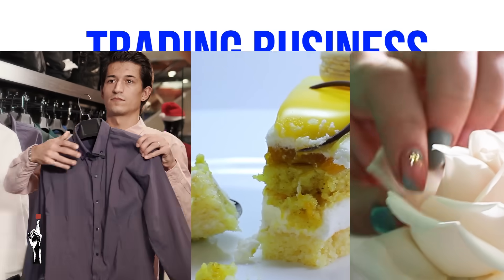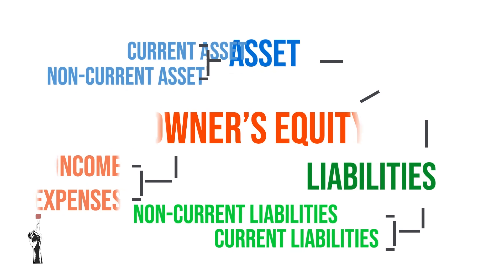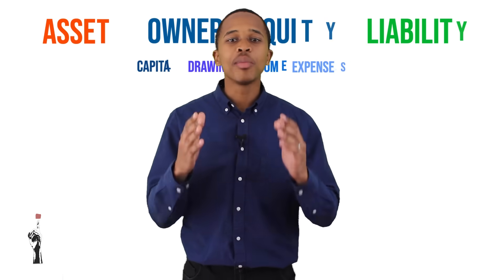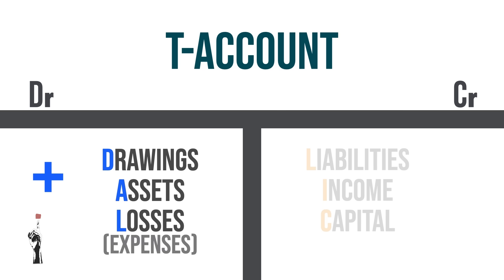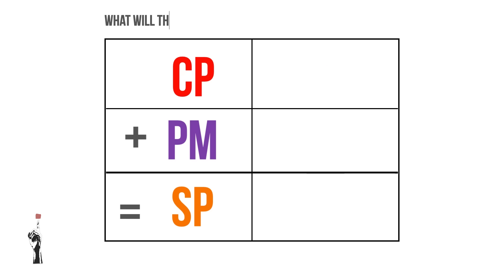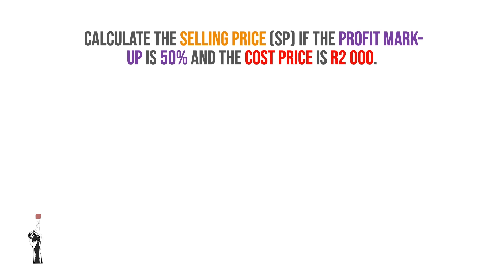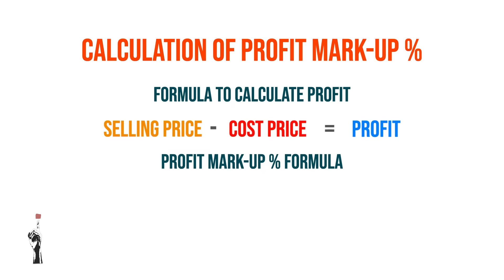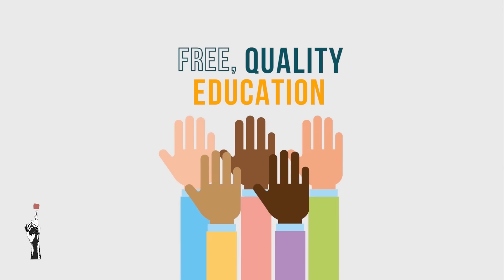Gr9 EMS: Fin. Lit. | Term 1 | Lesson 1 | Accounting concepts & calculations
Thuma Mina Teaching is a registered non-profit company:

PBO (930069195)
NPC (K2020/187250/08)
NPO (250-220)